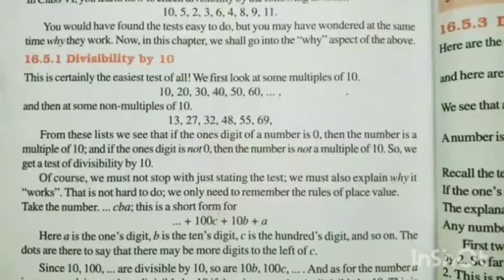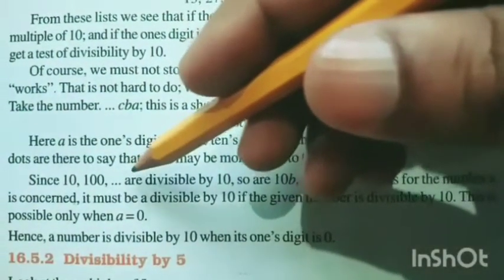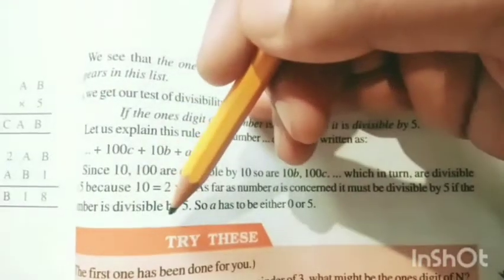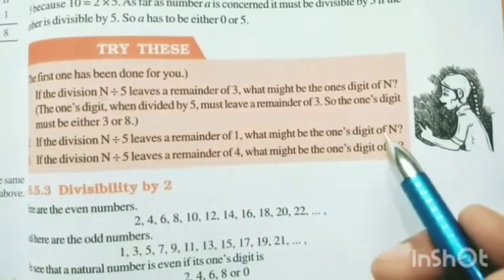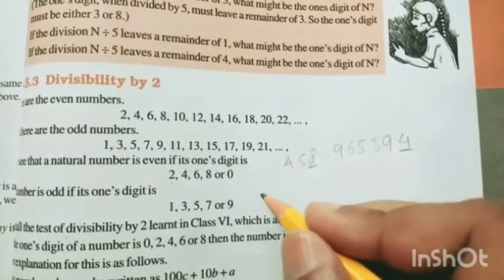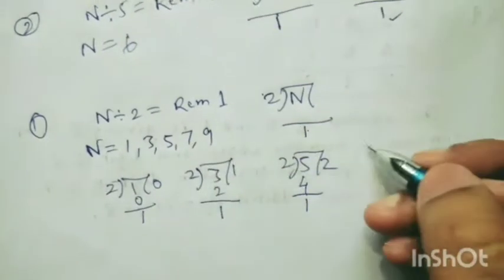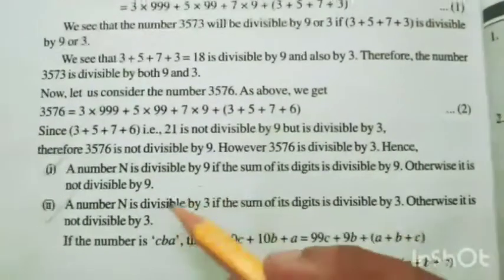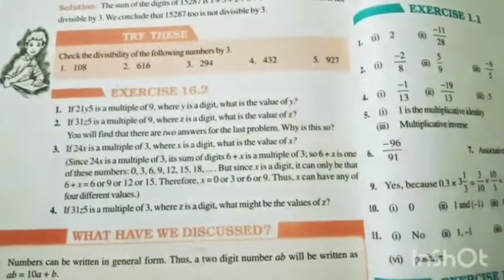Class 8 | Maths | NCERT | Playing with Numbers | Video 13